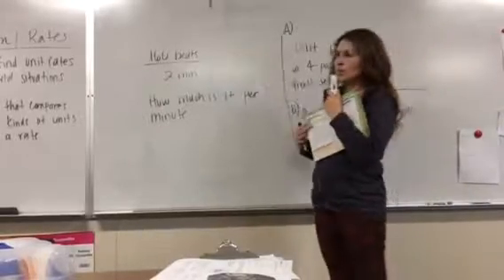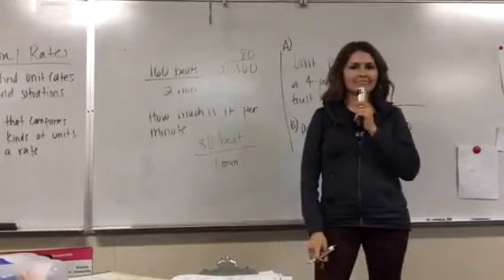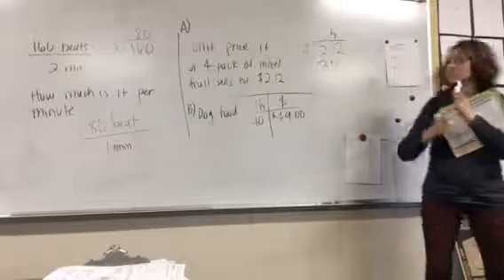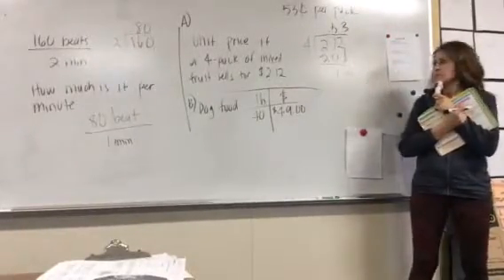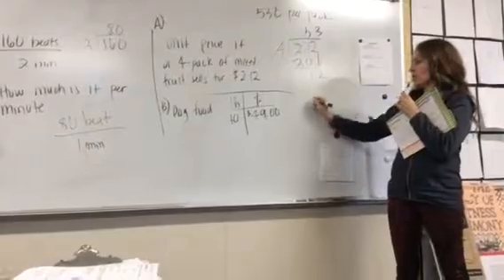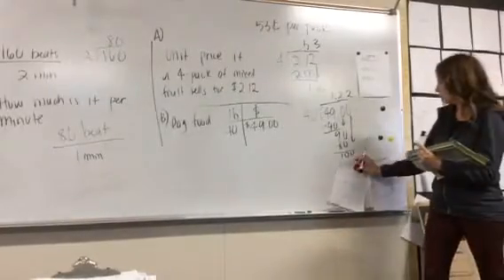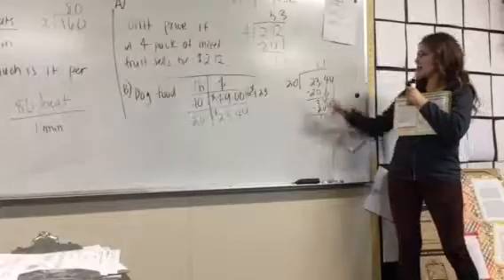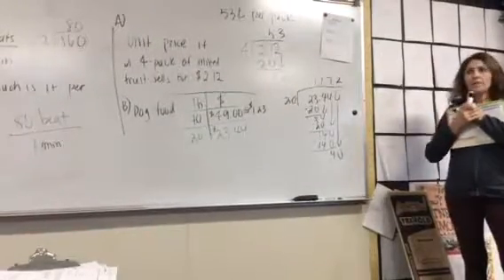Chapter 1 Lesson 1, Rates